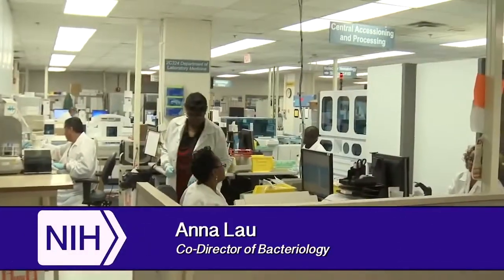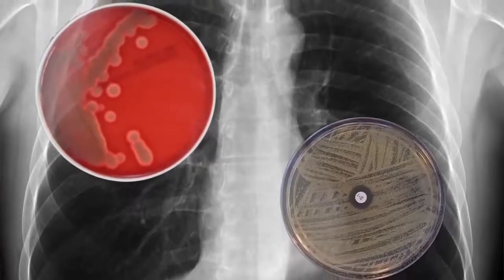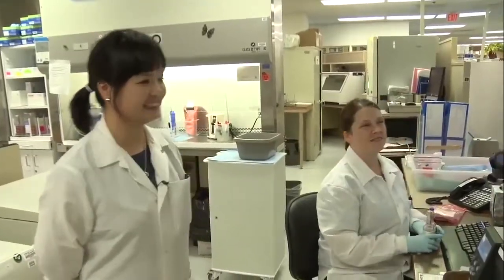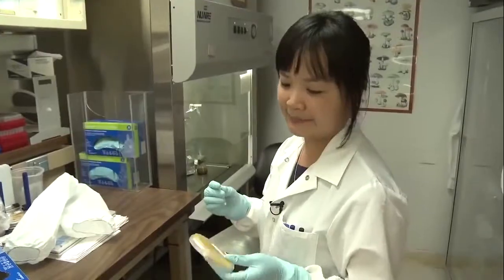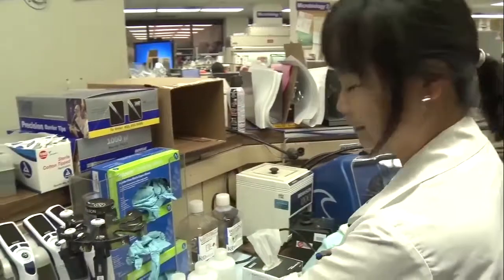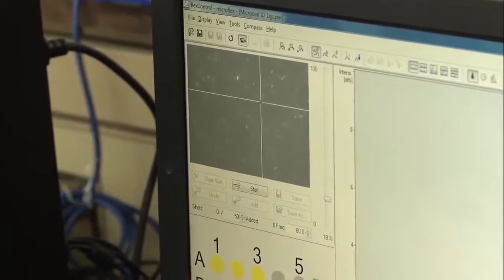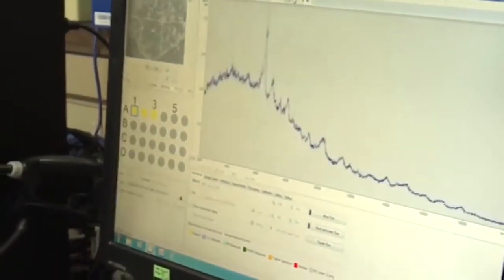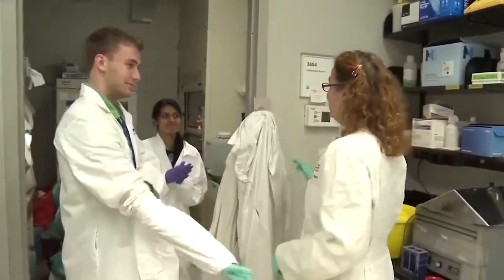At the NIH Clinical Center: Dr. Anna Lau detects early outbreaks of infectious diseases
Meet Dr. Anna Lau, an infectious disease researcher at the Department of Laboratory Medicine at the NIH Clinical Center. Dr. Lau's research involves trying to detect early outbreaks of infectious diseases and bacterial infections and contributes to furthering our understanding of infectious disease. Video courtesy of Lab TV LabTV interview conducted in 2014.